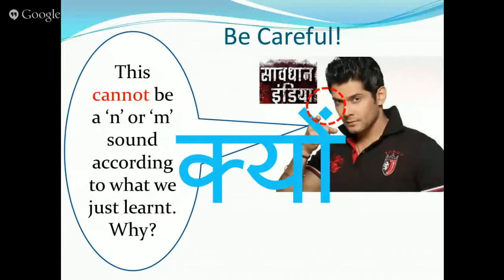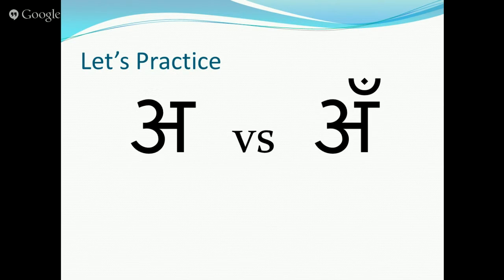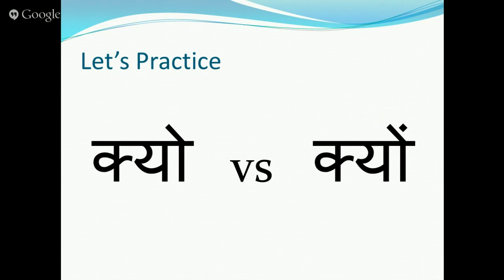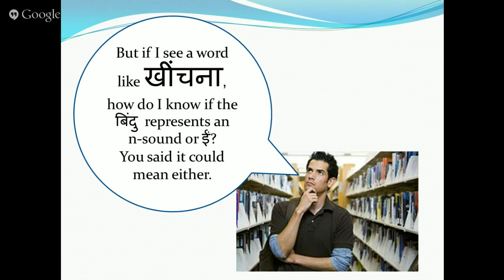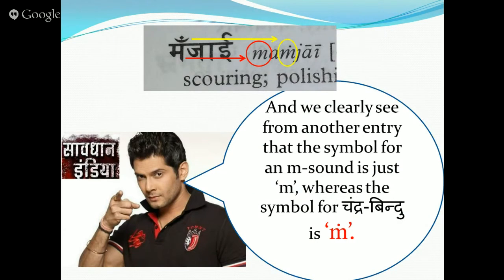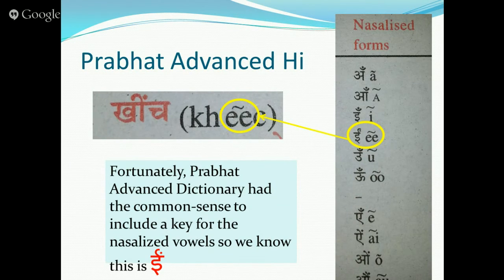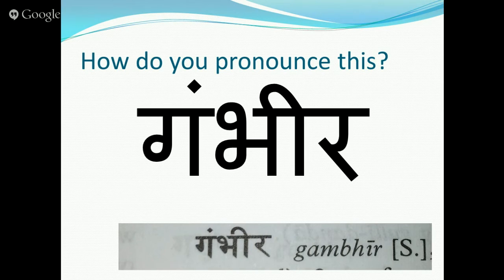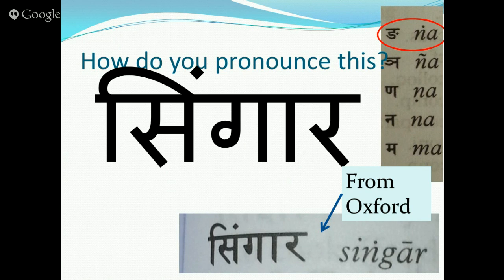10a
Nasal Consonants